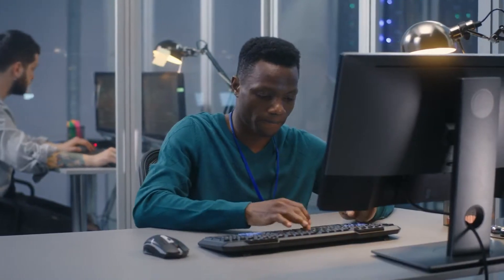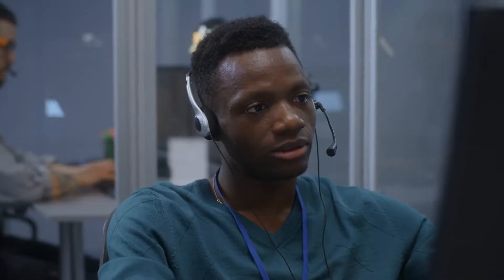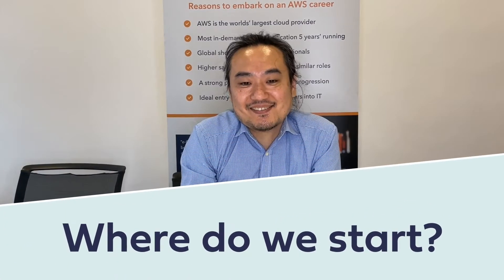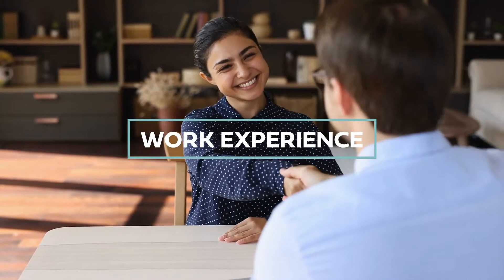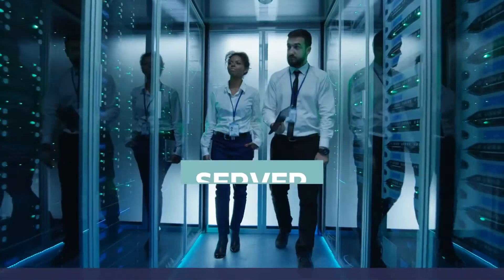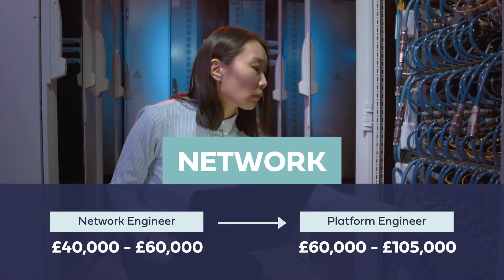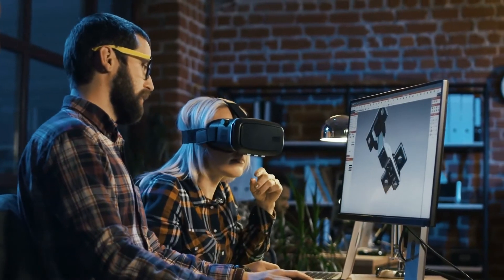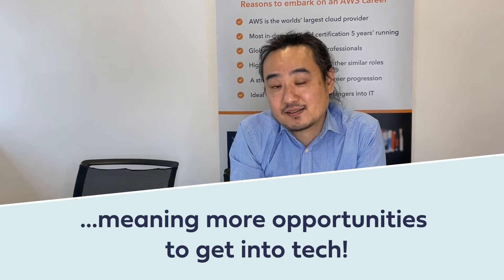What does an IT Technician do? Exploring a career in Tech with e-Careers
We explore what a career in tech looks like today, discuss what an IT Technician does, and show you how you can become a IT Technician.